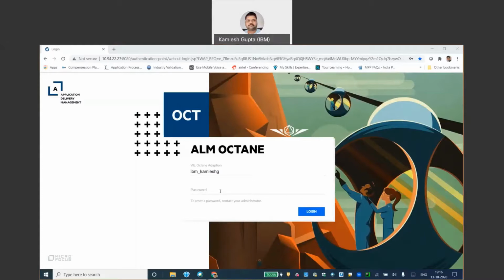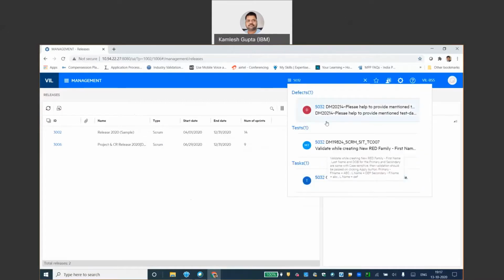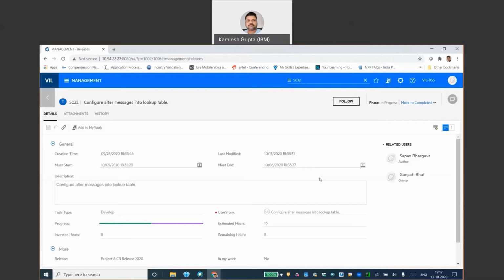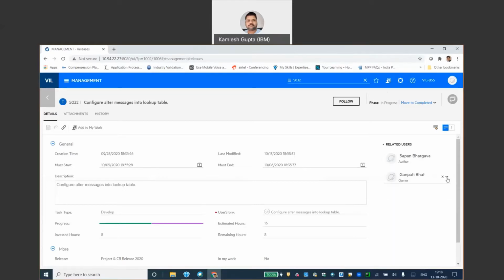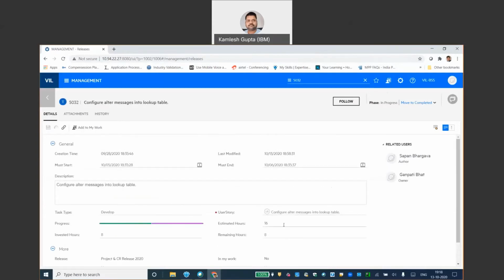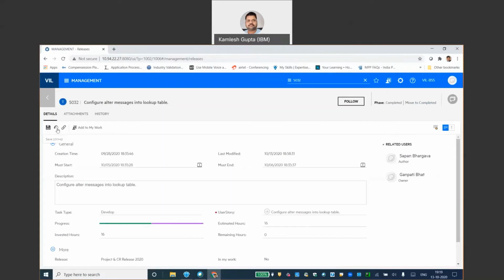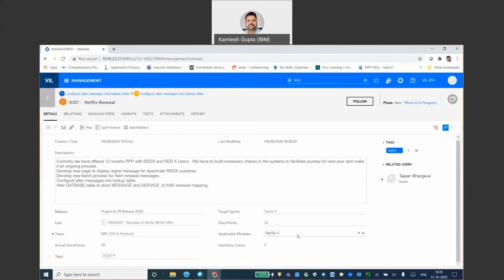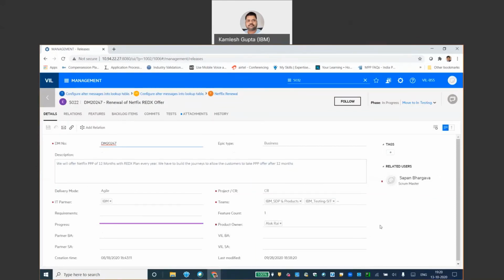Octane: How To Track DM UAT